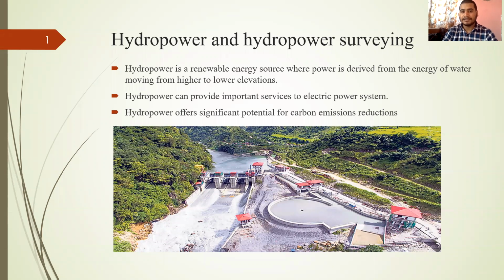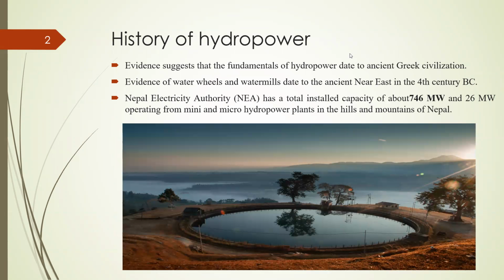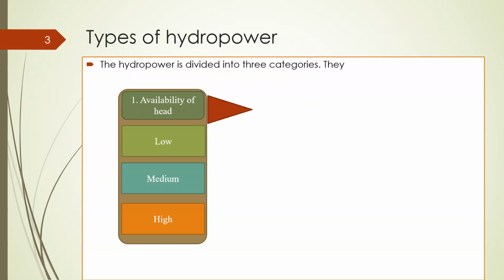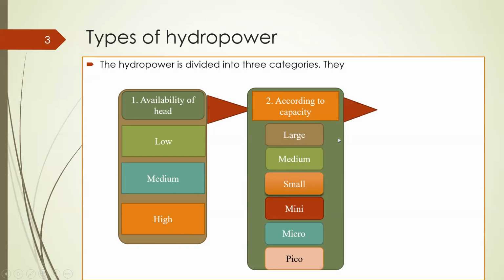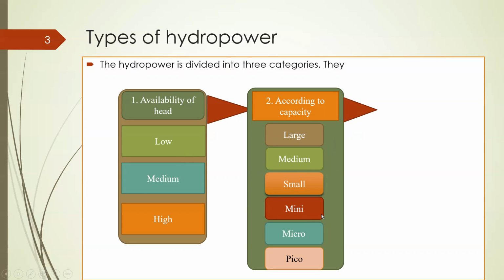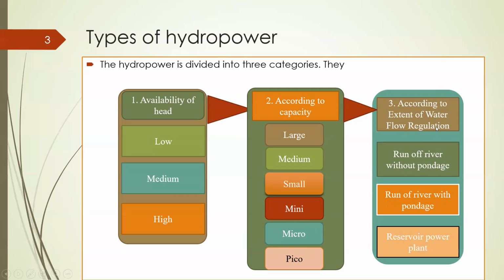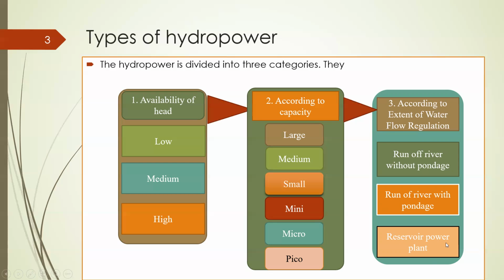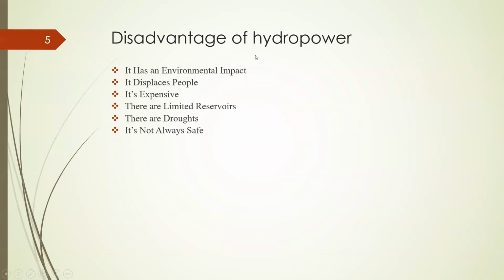Types of Hydropower and its advantage and disadvantages.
In this video, i have discussed about hydropower, types of hydropower on the basis of Availability  of Head, According to Capacity and  According to Extent of Water Flow Regulation. Also discussed about advantage and disadvantages of Hydropower.